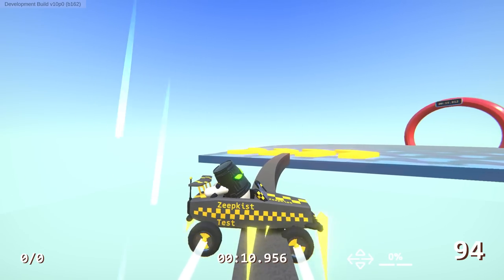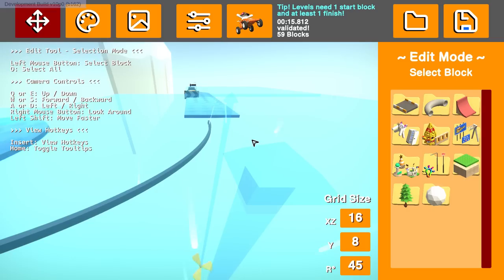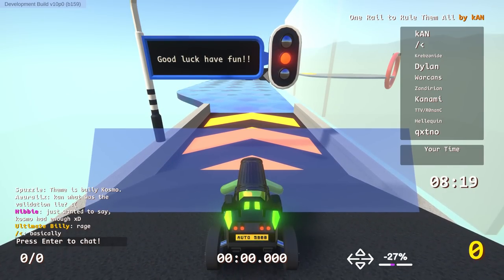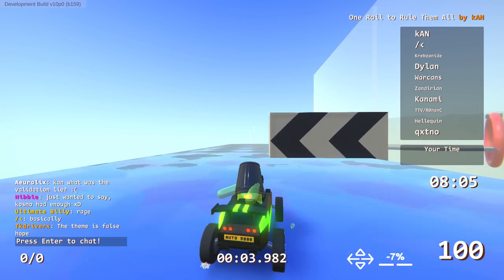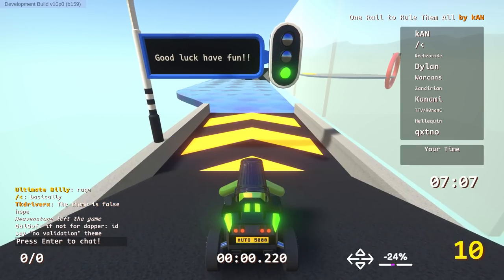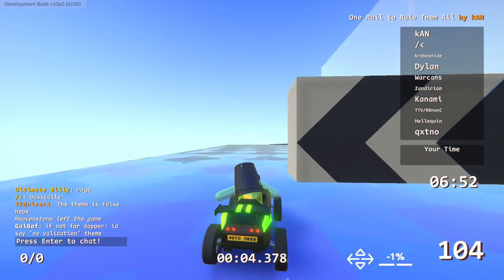I Built an Impossible Kacky Map That Made my Friends RAGE QUIT!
Hey everyone and welcome back to more Zeepkist! Today the theme is curvy tracks so I made a curved rail grind! This is my first kacky map in Zeepkist and it requires an insanely difficult boardslide skill to complete! This track definitely made everyone rage...

Check out the other guys @darealkosmo @scrapman @DapperEcho

About Zeepkist!